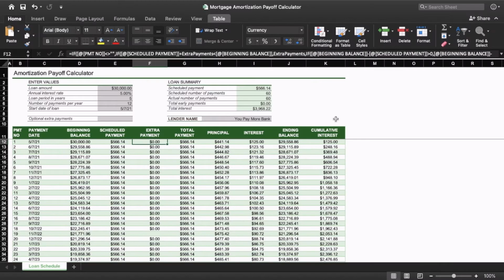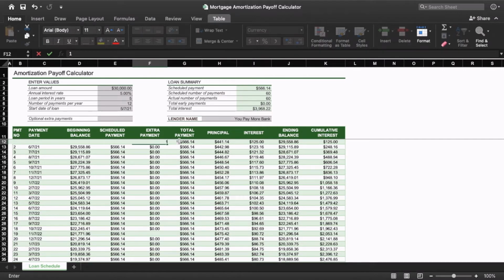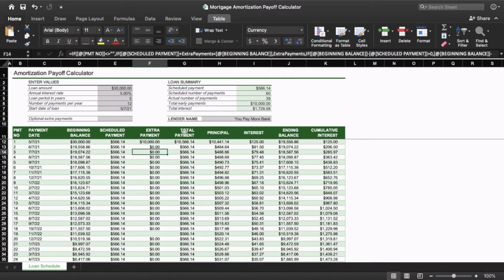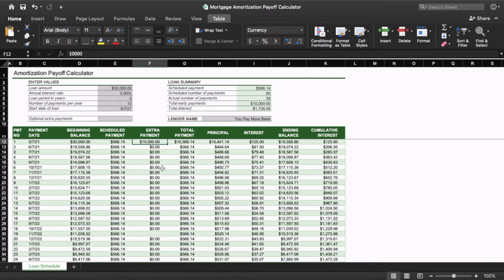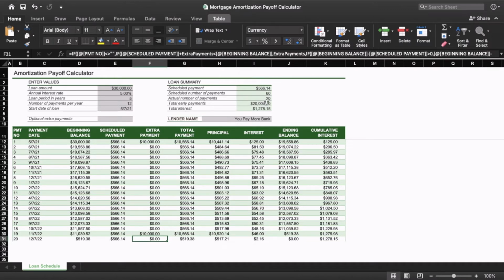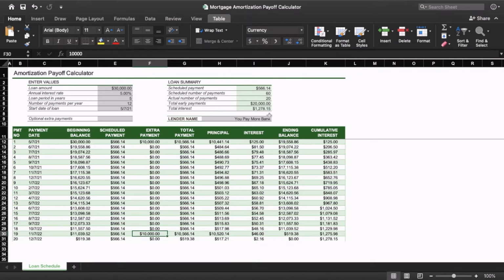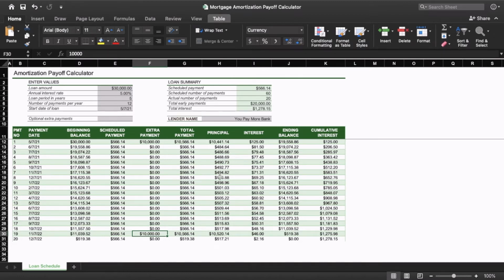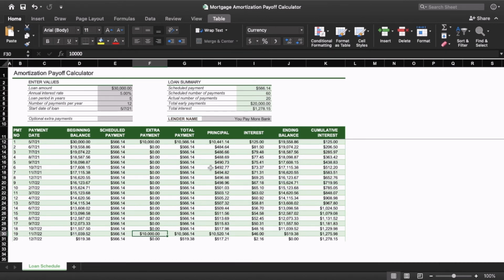How Pay Off Your Car In Half The Time Using A Credit Card Part 2! (Velocity Banking)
I am dedicated to helping my clients learn how to pay off their debts at an accelerated rate and gain the financial knowledge to learn velocity banking concepts.